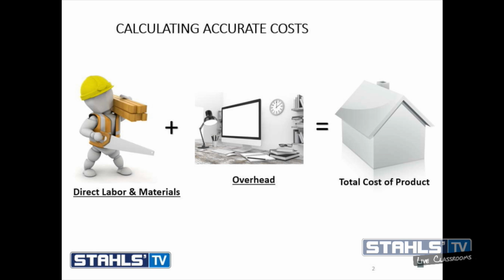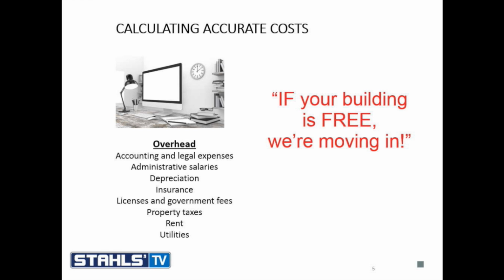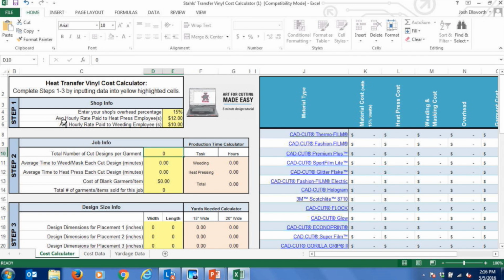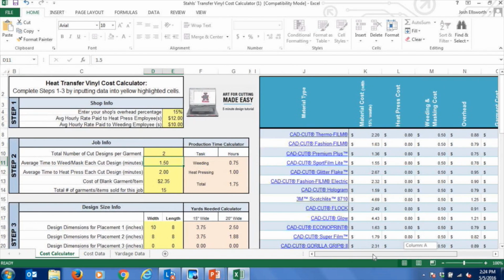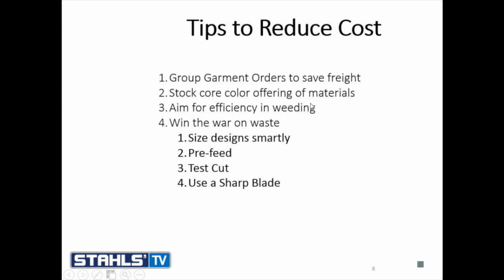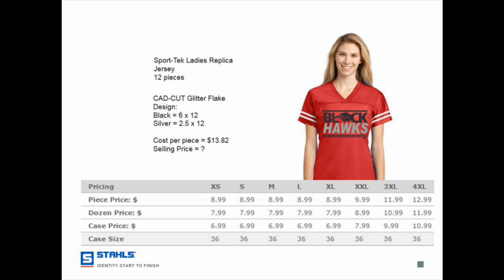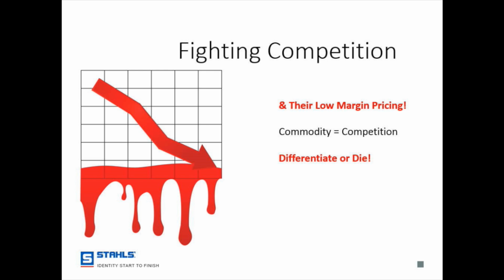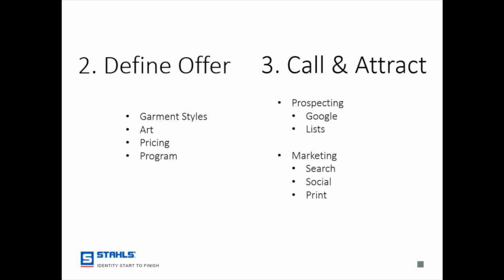Calculating Costs & Selling Prices for Your CAD-CUT Materials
Looking for ways to cut costs and increase profits with heat transfer materials? Ever wonder what your total job cost should be once you include production time and the cost of materials? In this live classroom, Stahls' TV educator Josh Ellsworth teaches decorators how to calculate the exact cost of your apparel decorating job including how to use the free Stahls' TV Ultimate CAD-CUT® cost calculator, how to add in time and wage to a job costs easily, and how to manage your production time and material cost.